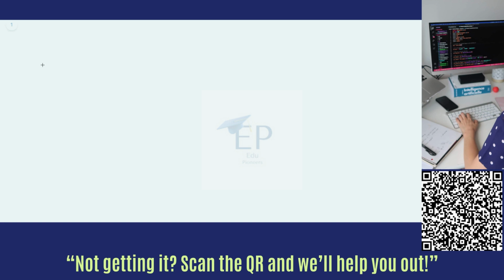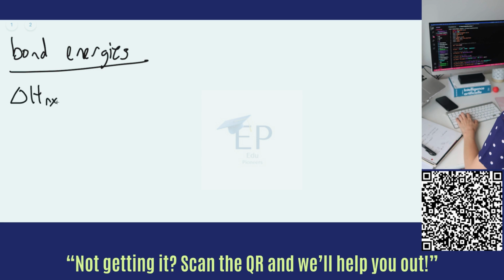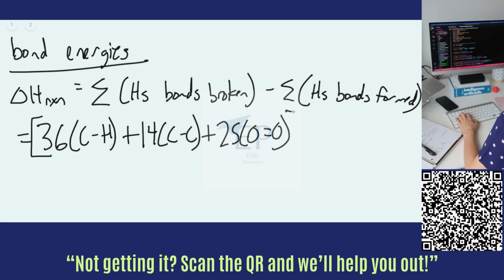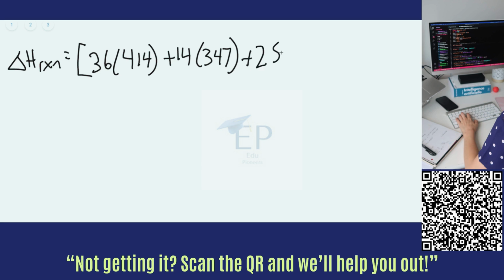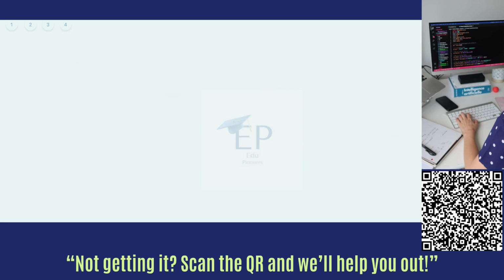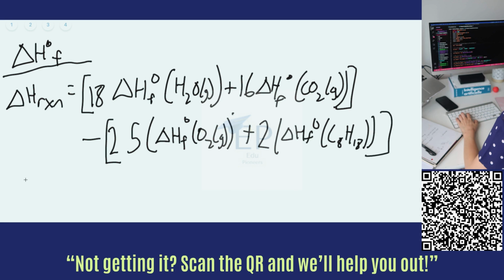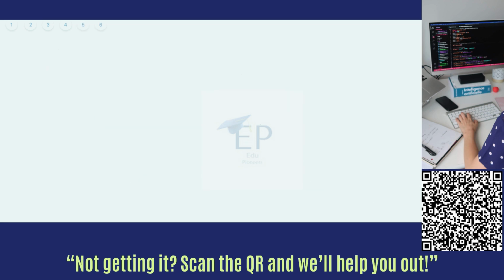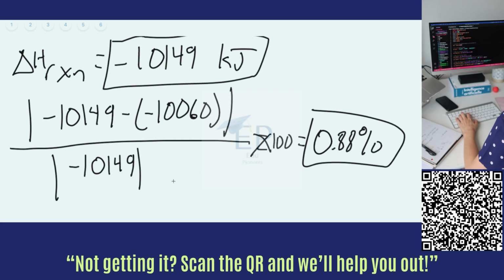Calculate Hrxn for the combustion of octane (C8H18), a component of gasoline, by using average b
Calculate Hrxn for the combustion of octane (C8H18), a component of gasoline, by using average bond energies, and then calculate it using enthalpies of formation from Appendix IIB. What is the percent difference between your results? Which result would you expect to be more accurate?